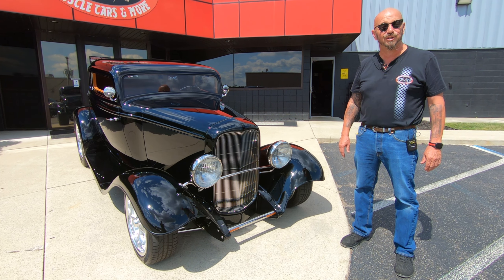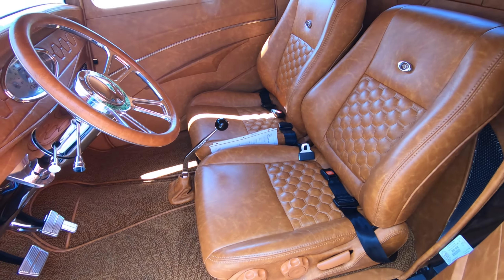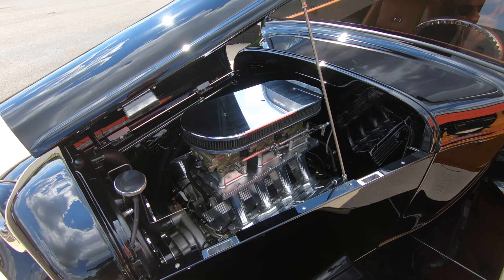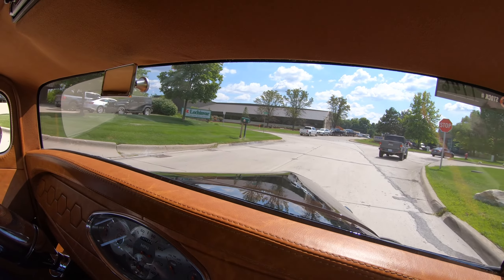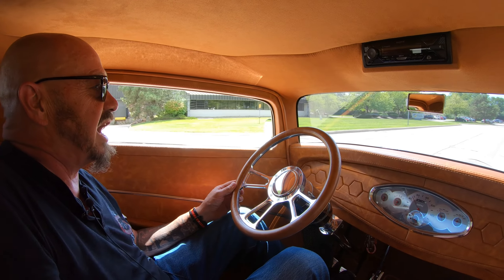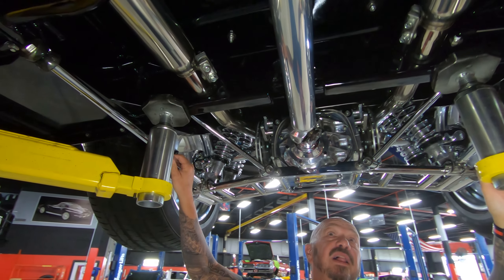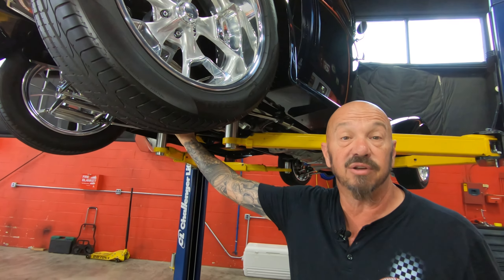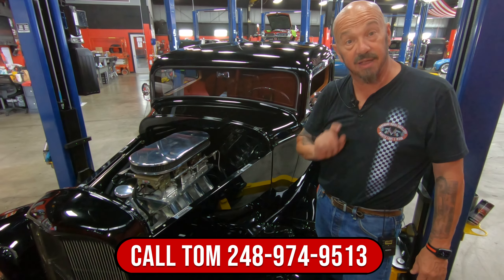1932 Ford 3 Window Coupe Street Rod For Sale Vanguard Motor Sales #1146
Welcome back guys! Today we are taking this 1932 Ford 3 Window Coupe out for a test drive!

1932 Ford 3 - Window Coupe Street Rod

VIN: NCS101146

Check out this gorgeous 1932 Ford 3-Window Coupe! This '32 is sporting glossy Black Exterior Paint, Suicide Opening Doors, Billet Specialties Wheels with Pierlli P Zero Tires, a Polished Grille, Fiberglass Body, Steel Fenders, Steel Running Boards, Steel Hood and Skirts. Inside, this coupe is fitted with a Custom Tan Leather Interior, Tilt Steering Column, 3 - Spoke Steering wheel, Dashboard Gauges, and a Fully Upholstered Trunk.

Under the hood sits a 6.2L LS3 V8 Engine with Stock Cylinder Heads, and a Fitech Fuel Injection Set Up! The engine bay of this '32 is ready to be put on display thanks to the multitude of polished components installed throughout! Power is put to the pavement through a Tremec T56 6 Speed Manual Transmission and an Independent Rear Suspension with 3.90:1 Gears! 4-Wheel Power Disc Brakes provide stopping power and the Steering connects you to the road. The underside of this Ford looks stunning like the rest of the car! You won't hesitate to place a set of mirrors underneath this '32 to show off the Body Color Painted Frame and Floors, and the Dual Exhaust System with Glasspack Style Mufflers!

This 1932 Ford 3 - Window Coupe Street Rod is an amazing ride that's ready to bring home awards for your local car show! Traveling along with this coupe is a collection of receipts, a Vintage Air manual, and a wiring diagram. Any collector or enthusiast would love to own this '32 Ford and it won't last long!

to see over 100 HD photos and our in - depth video for this 1932 Ford 3 - Window Coupe Street Rod and over 200 other classics!

Mechanics:
6.2 Liter V8
- LS3 V8
Engine # 12621766
- Fitech Fuel Injection Set Up

Transmission # TUET 14000 A

- QA1 Coil Overs
- Tubular Upper and Lower Control Arms
Independent Rear Suspension
- Approx. 3.90:1 Ratio
- Limited Slip

- Billet Specialties Wheels
- Pirelli P Zero Tires

- Wilwood 6 Piston Front Calipers
- Inboard Rear Brakes

Body:
- Fiber Glass Body
- Fenders are Steel
- Running Boards are Steel
- Hood is Steel
- Skirts are Steel
- Grille looks Fantastic
- Head Lights look Great
- Paint is Gorgeous
- Suicide Doors

Interior:
- Seat Belts
- Custom Upholstery
- Dash in Excellent Shape
- Carpet looks New
- Tilt Column

Underneath:
- Exhaust in Good Shape
- Chrome Drive Shaft
- Frame is Boxed in
- After Market Frame